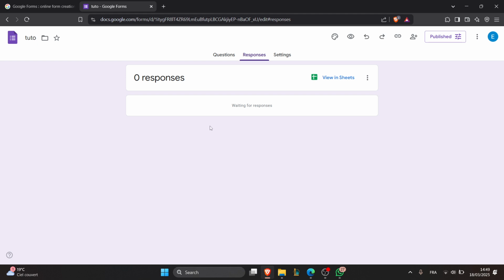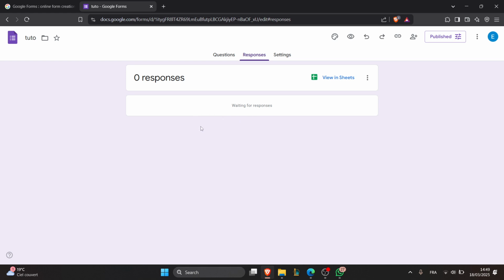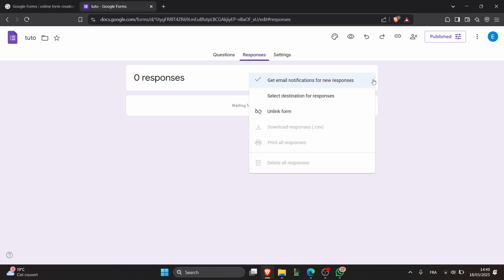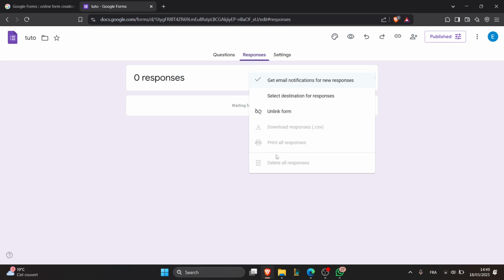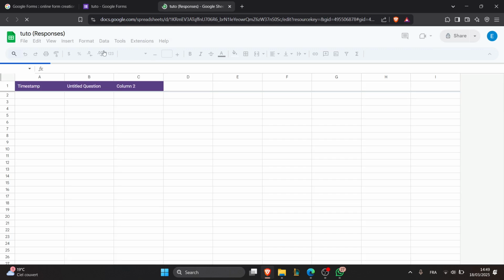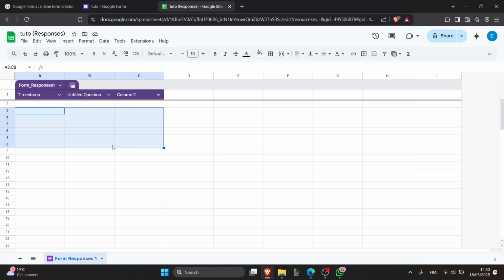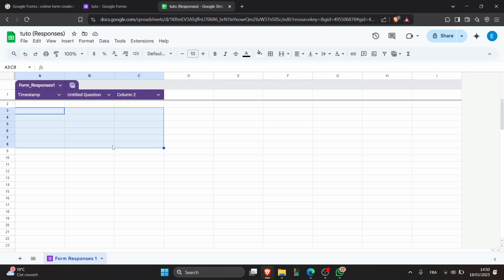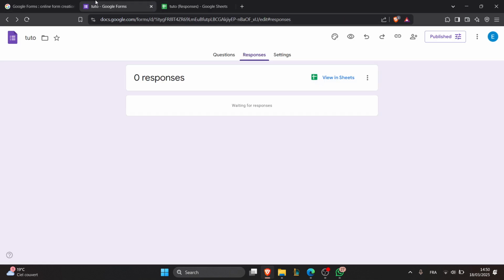How To Remove Google Form Responses Tutorial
Today we talk about remove google form responses,google forms,google forms tutorial,google form responses